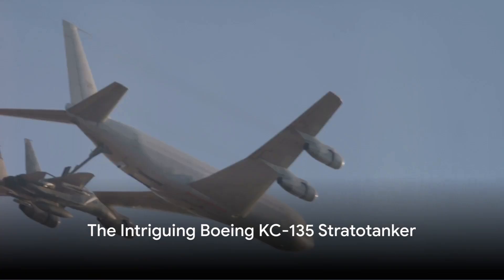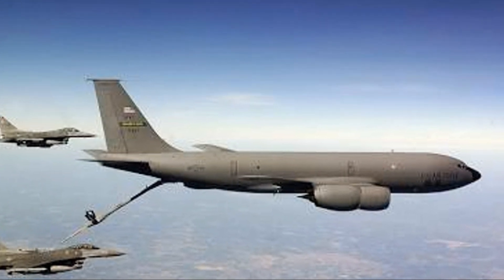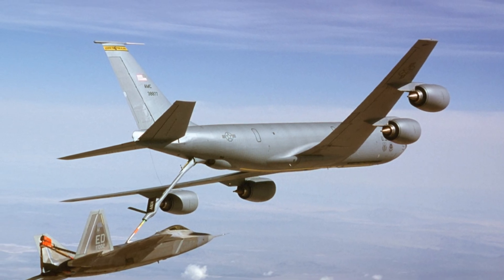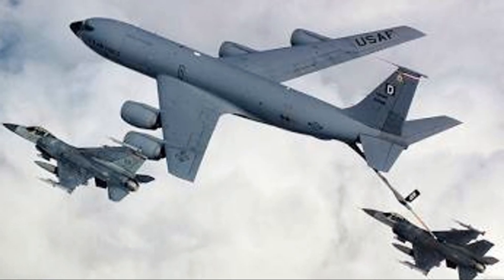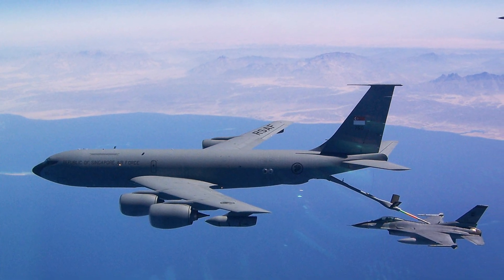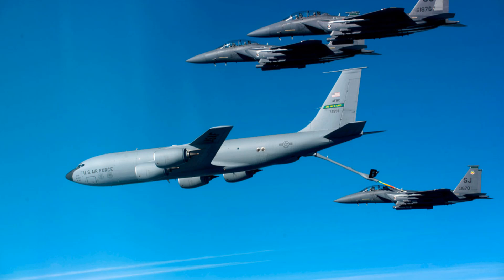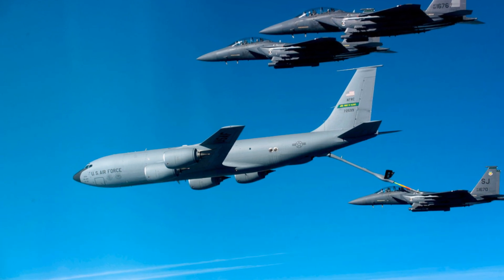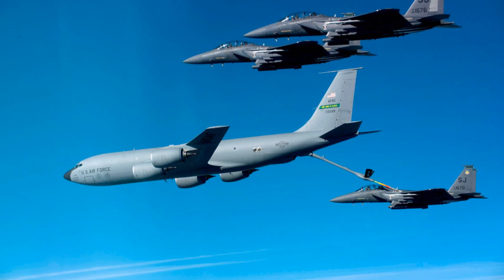Boeing KC-135 Stratotanker: This Flying Gas Station has Survived 60years and Counting!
The KC-135 Stratotanker is a military aerial refueling aircraft that has been in service for over 60 years. Here's a comprehensive review of its engine, design, speed, features, specifications, development, deployment, avionics, and operational capabilities.

Engine:

The KC-135 Stratotanker is powered by four turbojet engines, with the following specifications:

KC-135A: Four Pratt & Whitney J57-P-59W turbojet engines, each producing 10,000 pounds of thrust.

KC-135R: Four CFM International CFM56 (F108-CF-100) turbofan engines, each producing 22,000 pounds of thrust.

KC-135T: Four Pratt & Whitney J57-P-59W turbojet engines, each producing 10,000 pounds of thrust.

Design
The KC-135 Stratotanker has a conventional tail section, swept wings, and a fuselage similar to the Boeing 707. The aircraft features:

Flying boom refueling system: A retractable boom that can be extended to refuel compatible aircraft.

Cargo deck: A cargo area above the refueling system, capable of holding a mixed load of passengers and cargo.

Refueling pods: Some variants are equipped with refueling pods on the wings, allowing for simultaneous refueling of multiple aircraft.

Speed
The KC-135 Stratotanker has a maximum speed of:

KC-135A: 530 mph (853 km/h)
KC-135R: 600 mph (966 km/h)
KC-135T: 530 mph (853 km/h)

Features:

Some notable features of the KC-135 Stratotanker include:

Aerial refueling capability: The aircraft can refuel compatible aircraft in mid-air.

Cargo and passenger transport: The aircraft can transport cargo and passengers in addition to its refueling role.

Advanced avionics: The aircraft features advanced avionics, including navigation and communication systems.

Specifications:

Here are some key specifications for the KC-135 Stratotanker:

Length: 136 feet 3 inches (41.53 meters)
Wingspan: 130 feet 10 inches (39.88 meters)
Height: 41 feet 8 inches (12.7 meters)
Empty weight: 110,000 pounds (49,900 kg)
Maximum takeoff weight*: 322,500 pounds (146,300 kg)
Range: 5,000 miles (8,000 km)
Service ceiling: 50,000 feet (15,240 meters)

Development:

The KC-135 Stratotanker was developed in the 1950s by Boeing, based on the Boeing 367-80 prototype. The aircraft first entered service in 1957.

Deployment:

The KC-135 Stratotanker has been deployed in various military operations, including:

Vietnam War: The aircraft played a critical role in refueling military aircraft during the Vietnam War.

Operation Desert Storm: The aircraft was used to refuel coalition aircraft during the Gulf War.

War in Afghanistan: The aircraft has been used to refuel military aircraft in support of operations in Afghanistan.

Avionics:

The KC-135 Stratotanker features advanced avionics, including:

Navigation systems: The aircraft is equipped with advanced navigation systems, including GPS and inertial navigation.

Communication systems: The aircraft features advanced communication systems, including satellite communication and data links.

Radar systems: The aircraft is equipped with radar systems for navigation and refueling operations.

Operational Capabilities:

The KC-135 Stratotanker has the following operational capabilities:

Aerial refueling: The aircraft can refuel compatible aircraft in mid-air.

Long-range operations: The aircraft has a range of over 5,000 miles, making it capable of supporting long-range military operations.